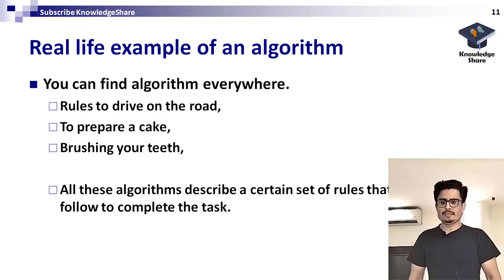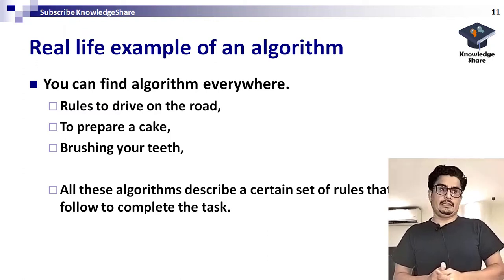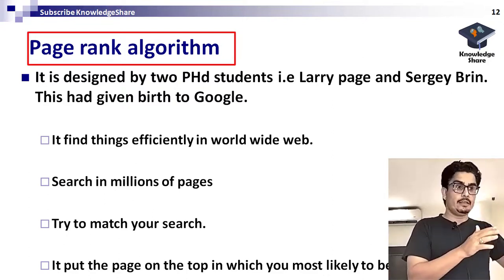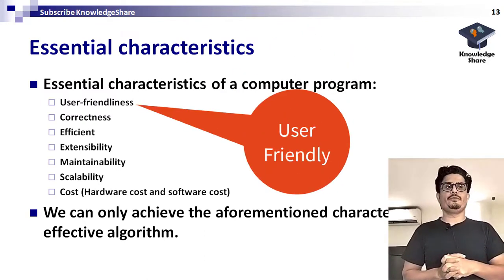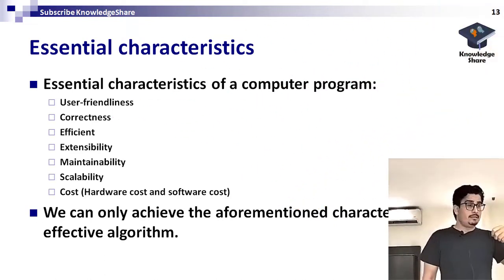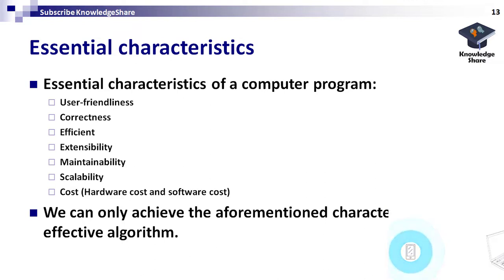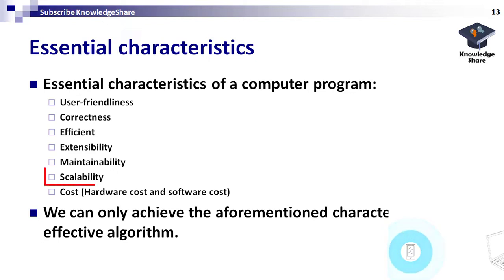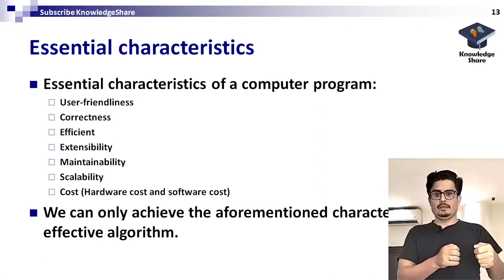Algorithm and Real Life | Theory of Design and Analysis of Algorithm time Complexity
Here you will learn Interesting examples of algorithms in real life. This lecture provides an easy introduction to the theoretical course of Design and Analysis of Algorithm as well as time complexity calculation.